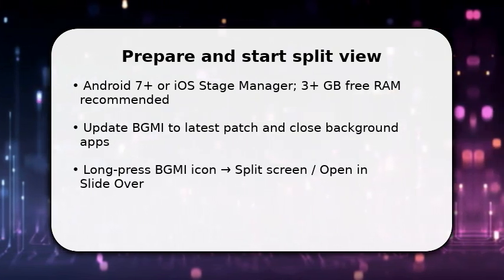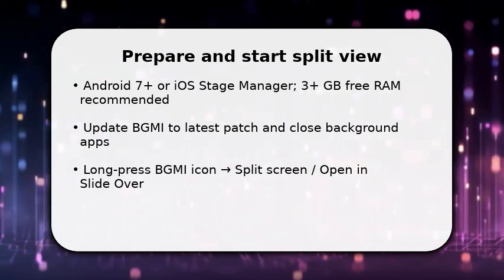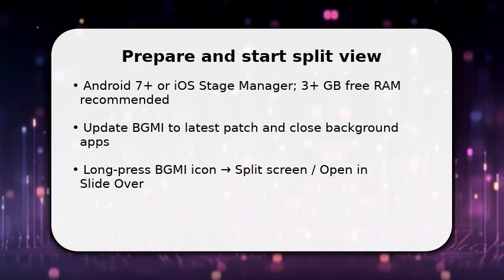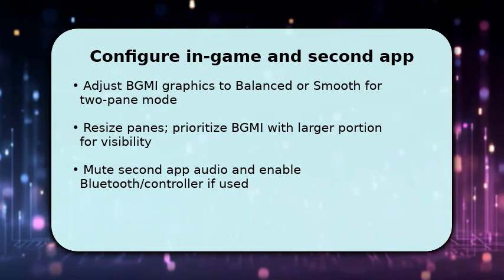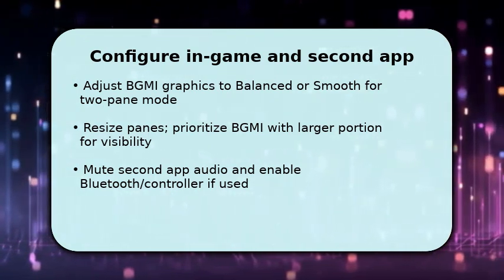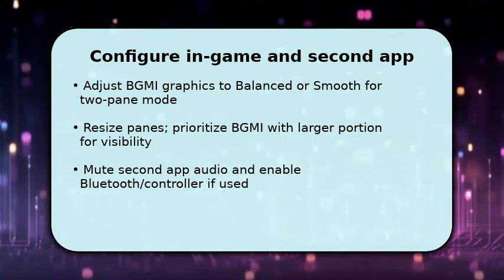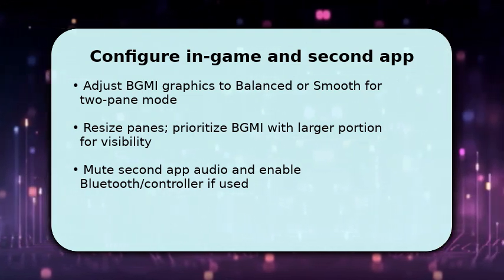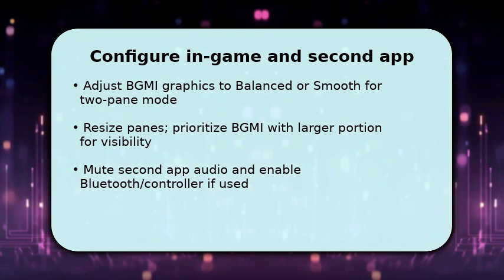How to Use Split Screen in Bgmi - Step by Step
Learn the ins and outs of using split screen in BGmi with our comprehensive guide. Step by step, discover how to effectively manage multiple screens for enhanced productivity on your device.